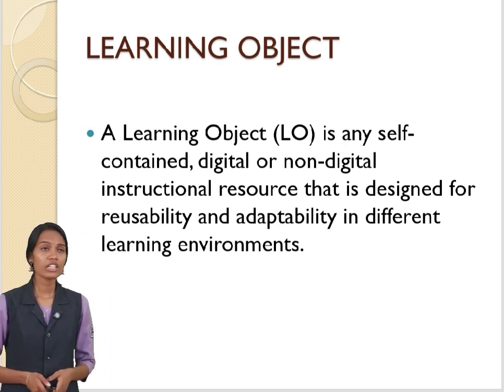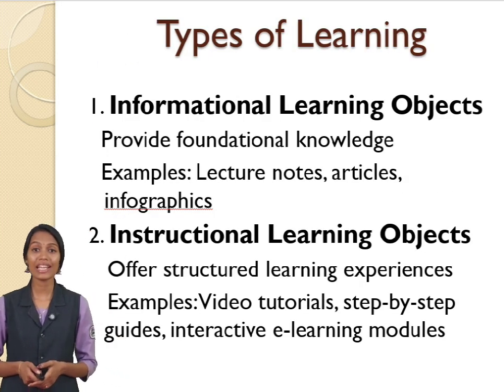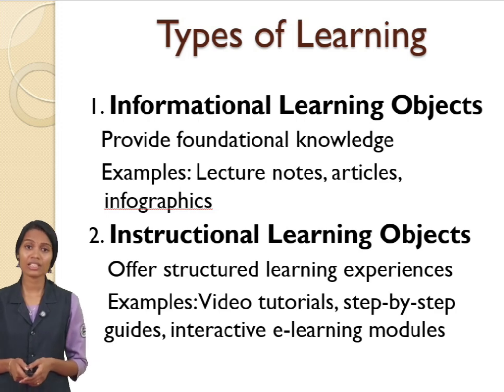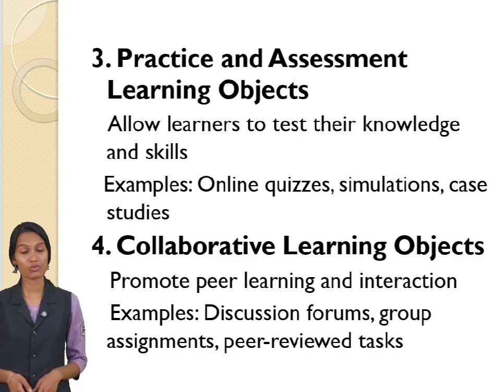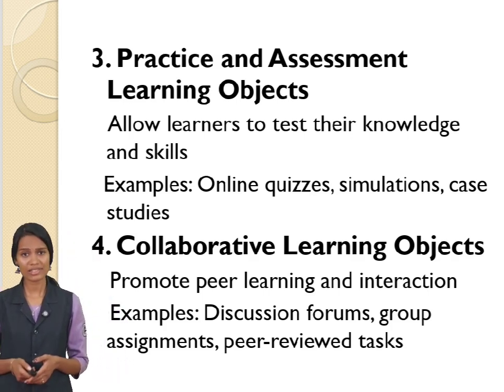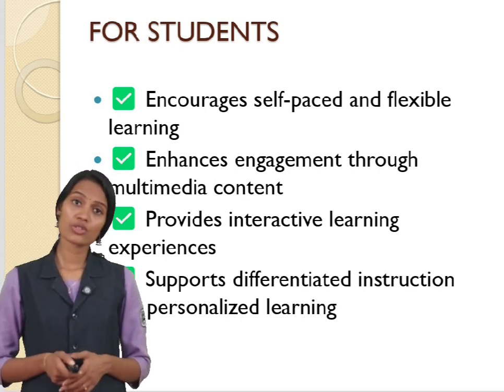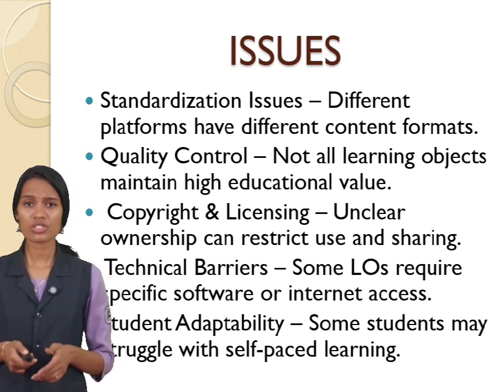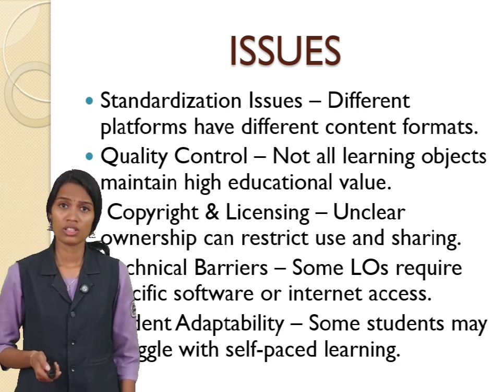Learning Objects by Bhawana (B.Ed. 2023-2025) I MI Training College Ponnani I E-content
E-content
E-content I Learning Modules I E-content by Students
Learning Objects
MI Training College Ponnani
MITC
MI TV